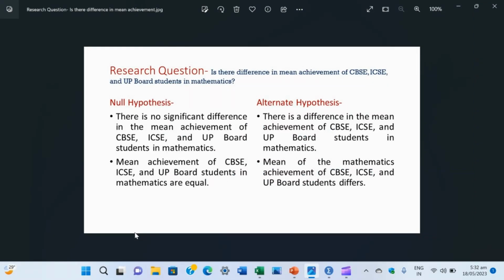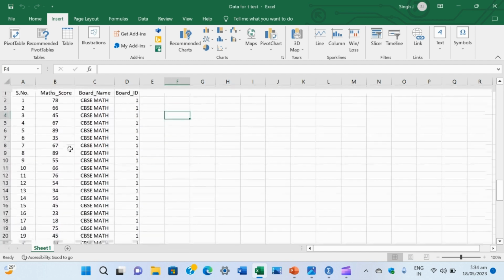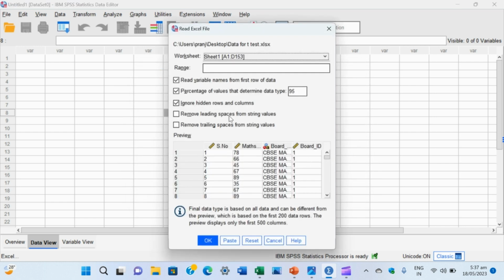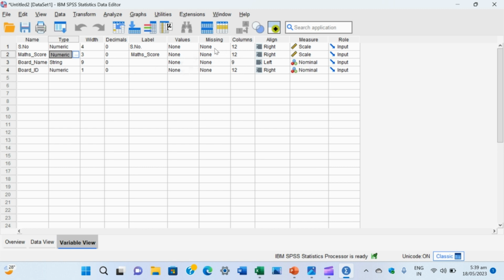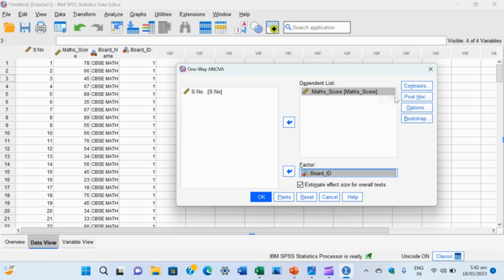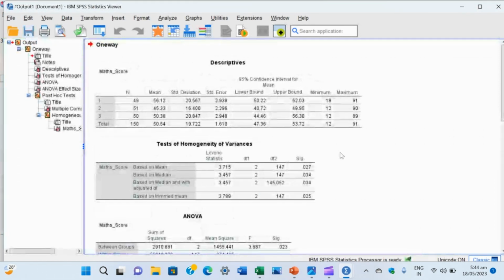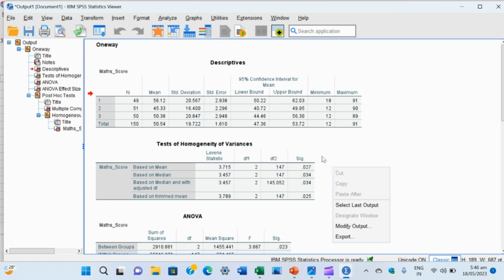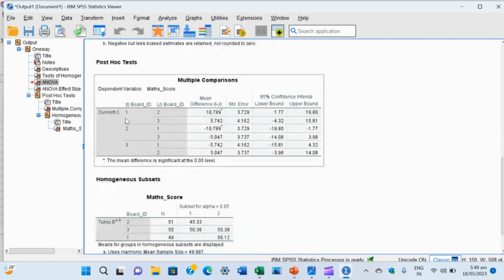ANOVA- ONE WAY ANOVA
The one-way analysis of variance (ANOVA) is used to determine whether there are any statistically significant differences between the means of three or more independent (unrelated) groups. This video will demonstrate how to analyze data using SPSS software for ANOVA. Viewers will be confident in using SPSS for data analysis.